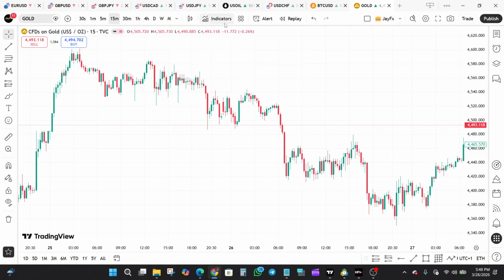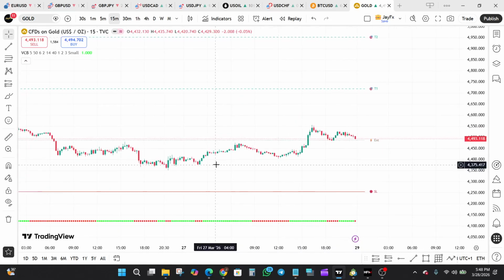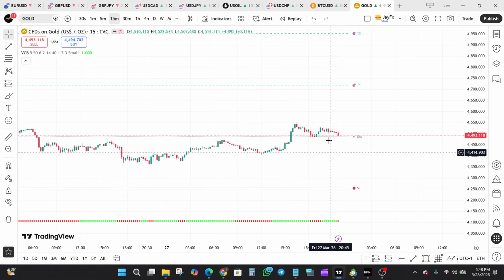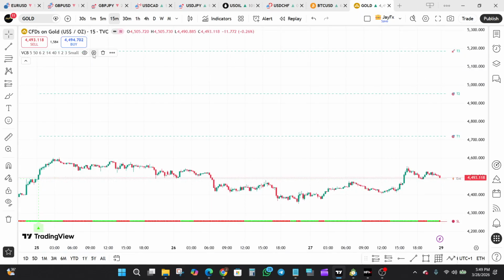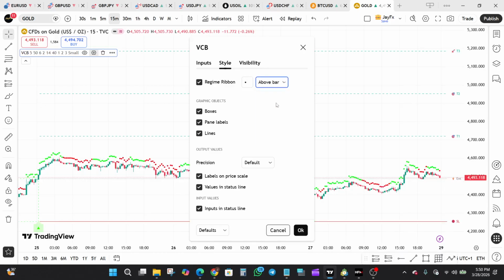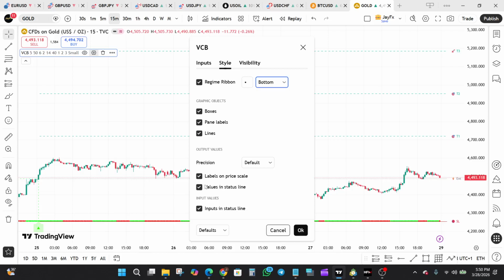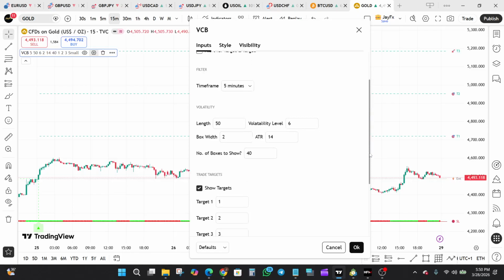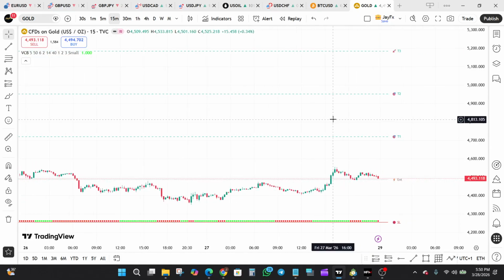Volatility Box Indicator – Identify Entry, Stop Loss & Take Profit Levels Easily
In this video, we break down how the Volatility Contraction Box Indicator works and how it can help simplify your chart analysis.

The Volatility Contraction Box Indicator highlights potential trading opportunities by automatically showing entry points, stop loss levels, and multiple take profit targets directly on the chart. This makes it especially useful for traders who want a more structured approach to identifying possible setups.

You’ll also notice the dot system (referred to as the ribbon), which helps indicate momentum. Green dots suggest bullish conditions, while red dots point to bearish momentum. This added layer of information can help you better understand the current market direction.

We also go through the settings, where you can customize features like ribbon position, breakout or reversal modes, and visual preferences to match your trading style.

This indicator can be a helpful tool for traders looking for a simple way to visualize potential entries and exits, while still applying their own confirmation and risk management.